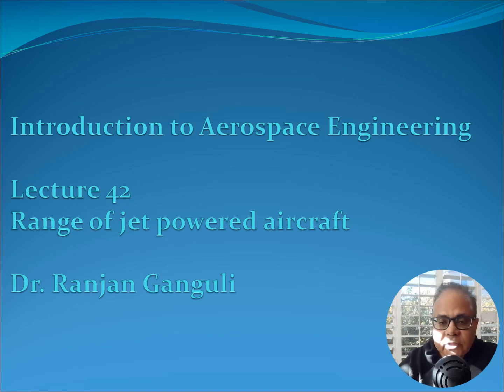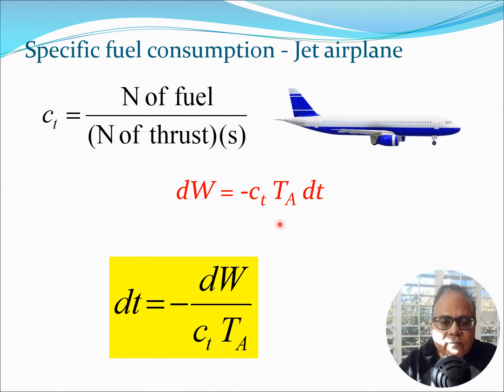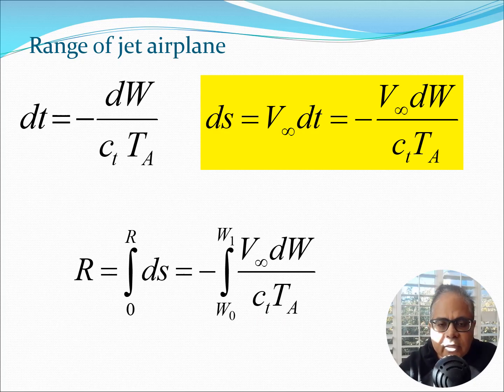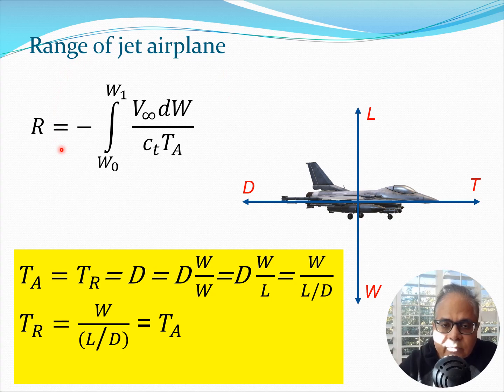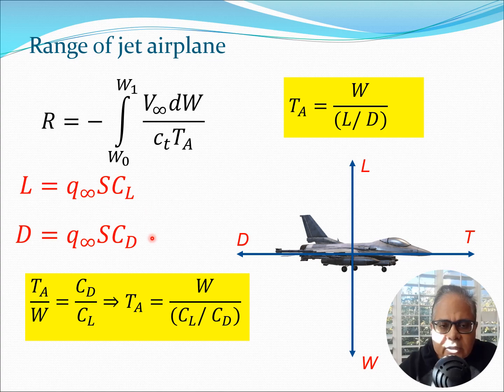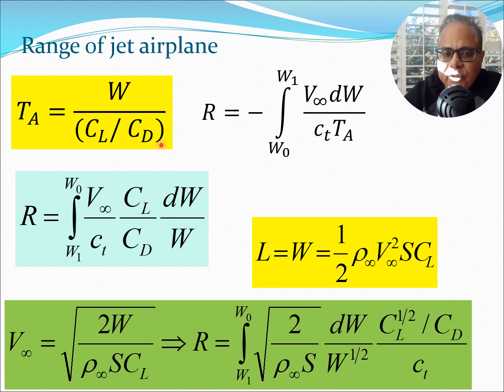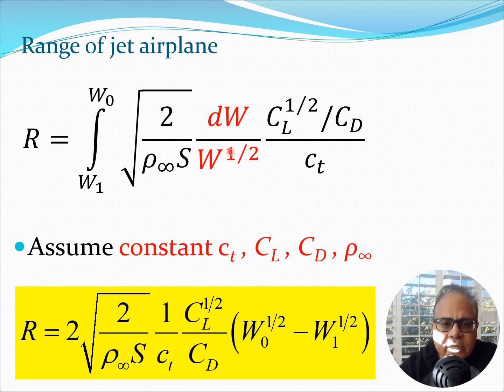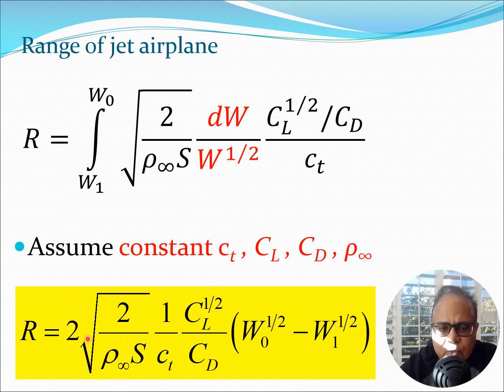Range of Jet Airplane, Aerospace Engineering Lecture 42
The range of a jet powered aircraft is derived. Specific fuel consumption of a jet engine is used to derive the range formula after making assumptions about steady level cruise flight. The fact that jet planes need to fly at very high altitude is explained using the range equation derived. The formulas for propeller and jet aircraft for range and endurance are summarized and discussed at the end of the video.